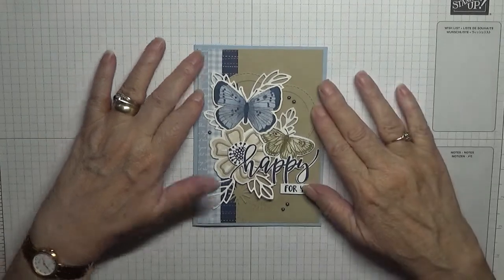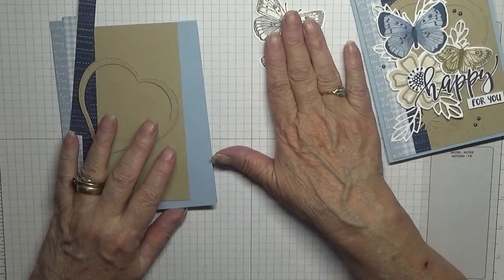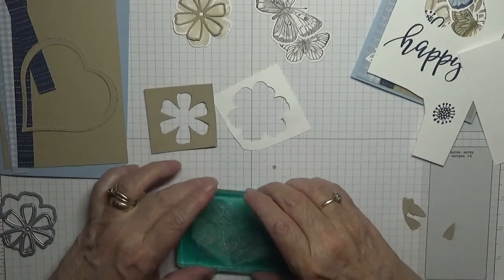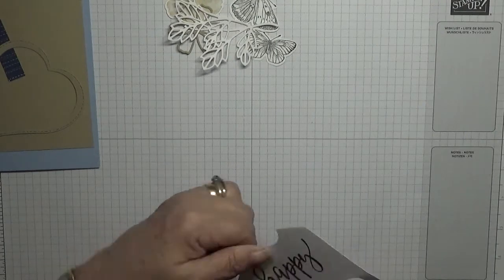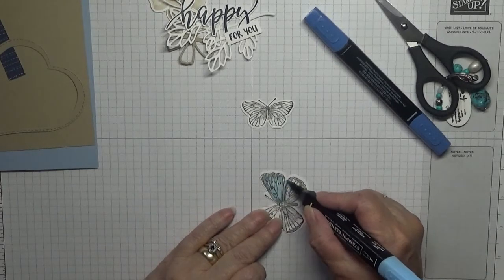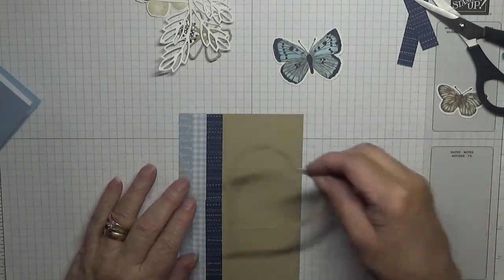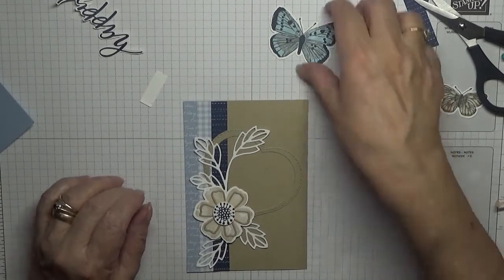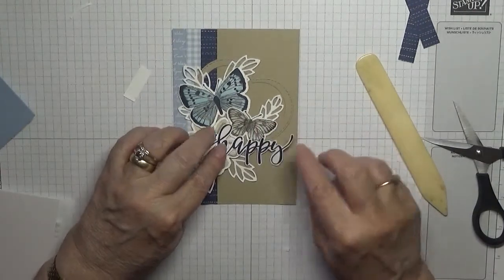459 Stampin Up Pretty Perennials and Butterfly Brilliance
This card was put together using the stamp sets Pretty Perennials and Butterfly Brilliance from Stampin Up.